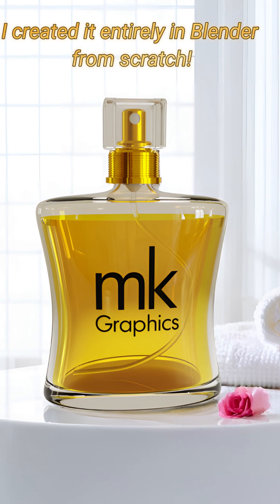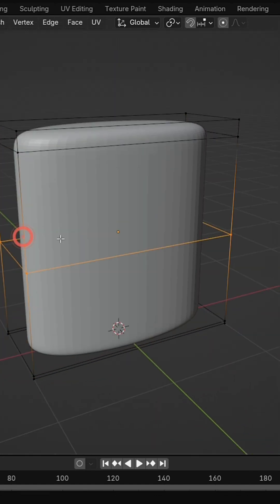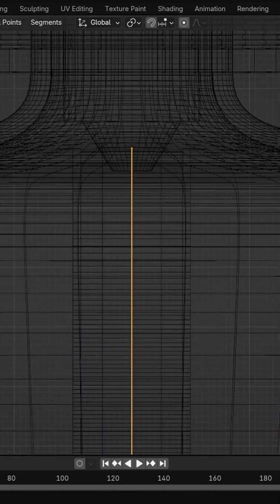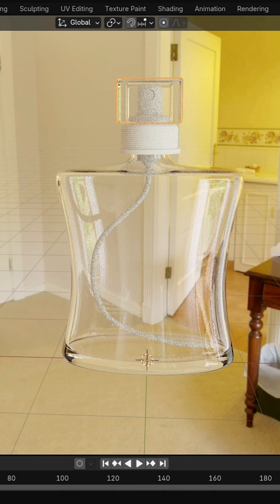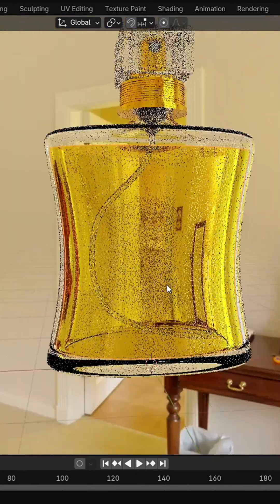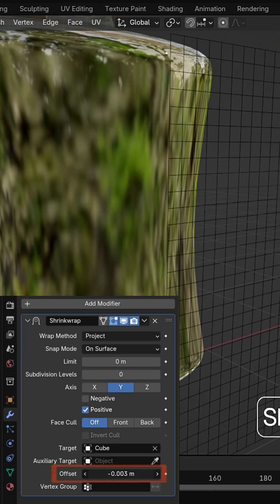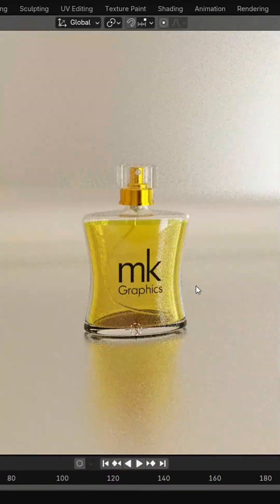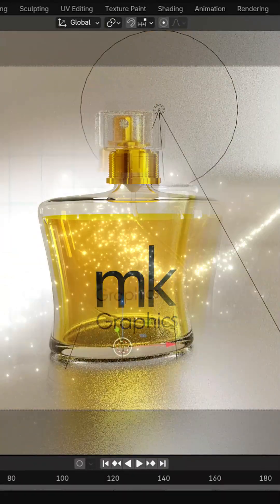Watch Me Build a Realistic Perfume Bottle Step by Step!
This video walks you through creating a stunning perfume bottle in Blender, starting from a cube. You'll learn how to do realistic shading and use metallic shaders to bring the product to life. This is a great blender tutorial to improve your skills!